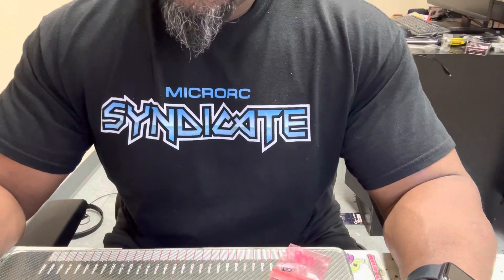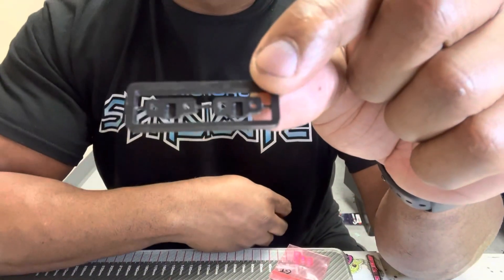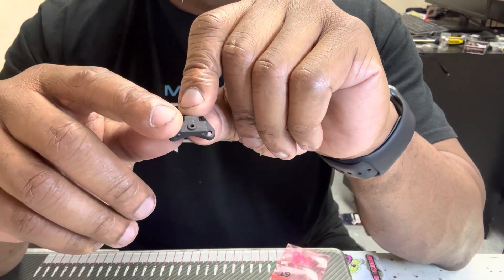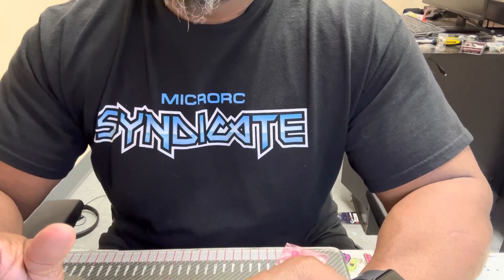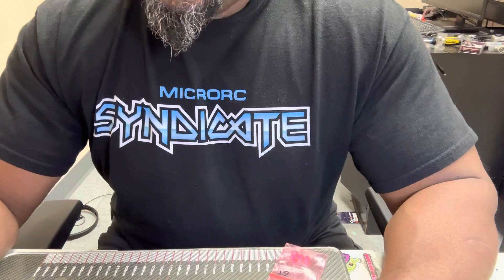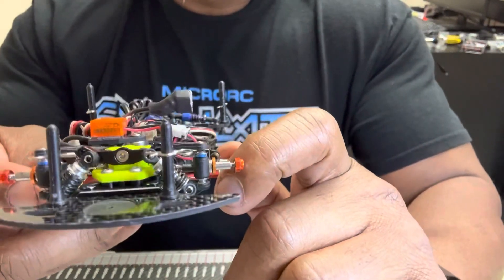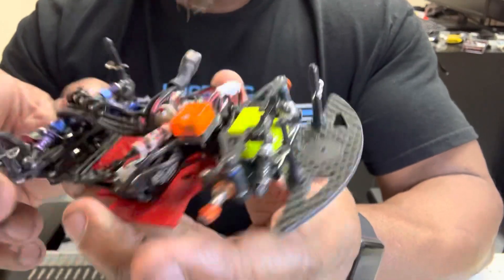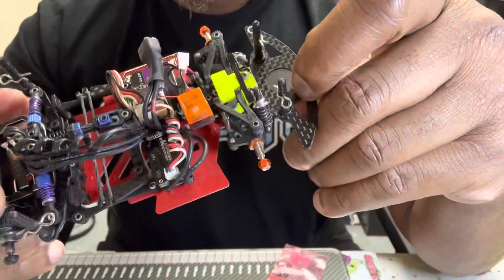Pro GT kit install and tips